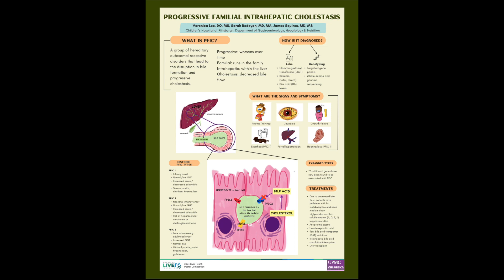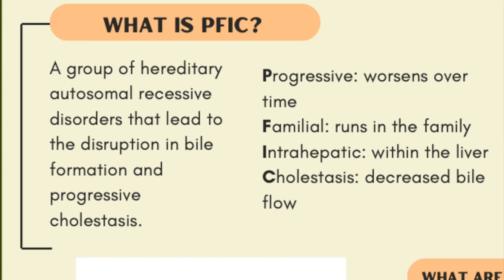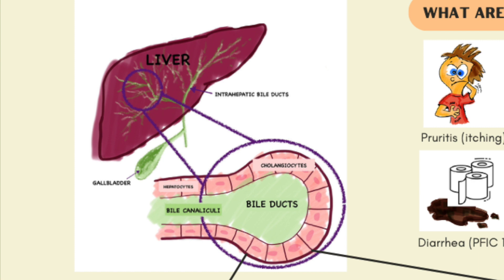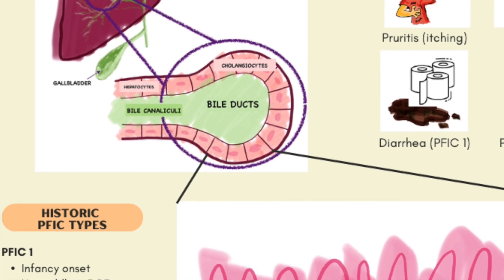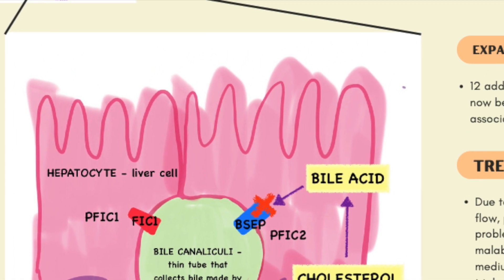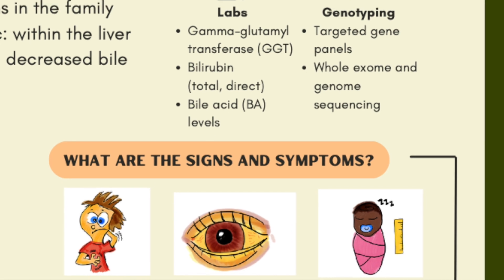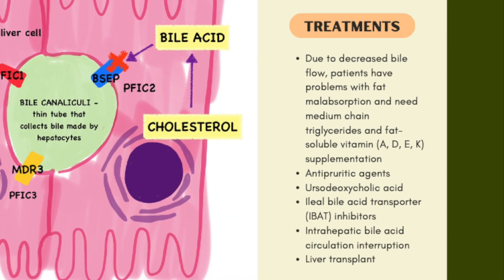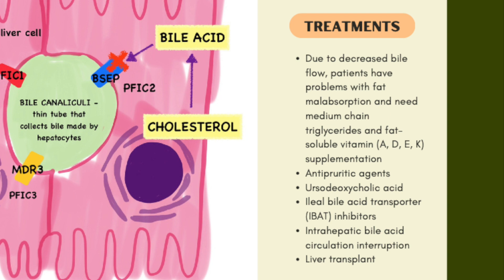Progressive Familial Intrahepatic Cholestasis, Veronica Lee, DO, MS, Sarah Bedoyan, MD, MA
For our 2024 Poster Competition, Veronica Lee, DO, MS, and Sarah Bedoyan, MD, of Children's Hospital of Pittsburgh present "Progressive Familial Intrahepatic Cholestasis." Drs. Lee and Bedoyan were mentored by James Squires, MD, MS.

Learn more about the American Liver Foundation Poster Competition and vote for Drs.